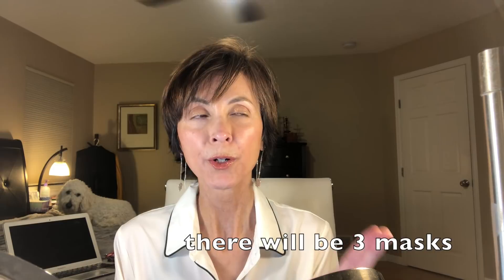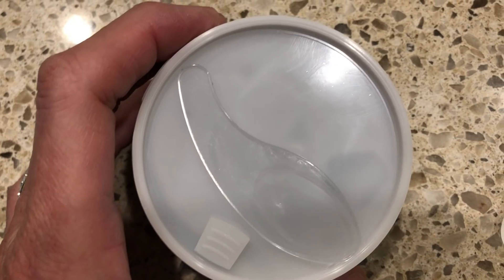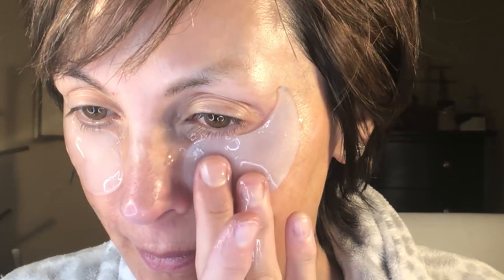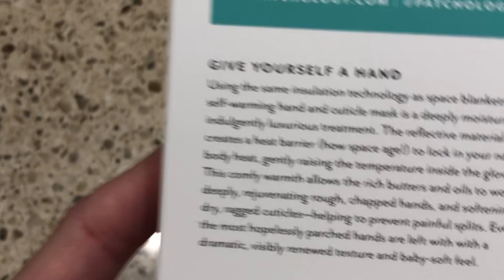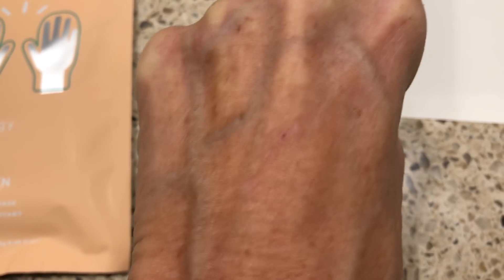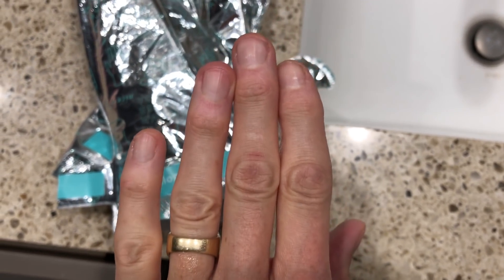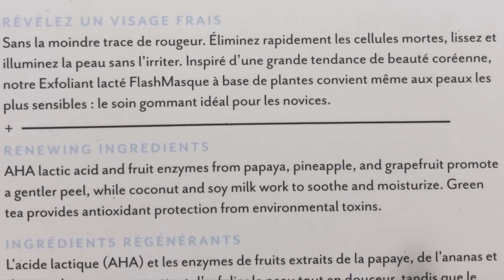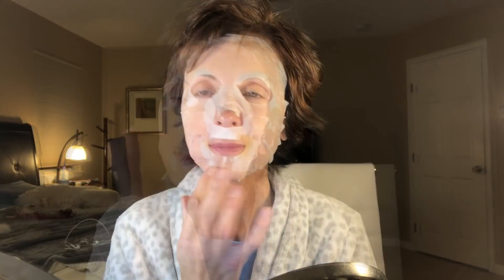SKIN CARE: MATURE SKIN: MASKING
I received this product complimentary from Patchology.